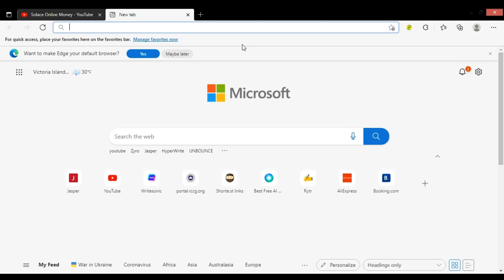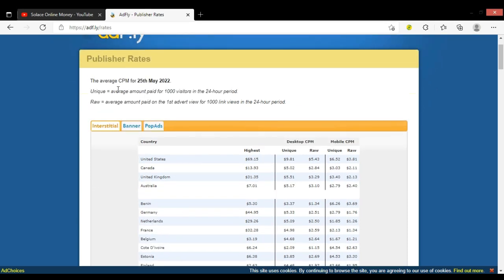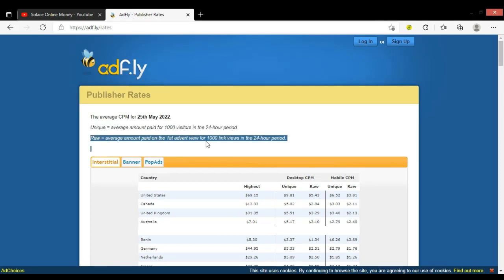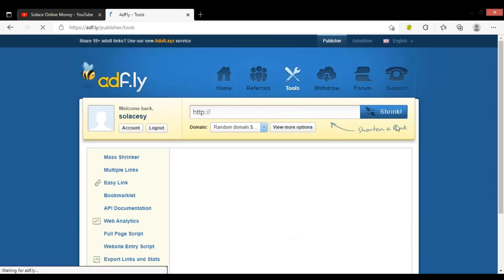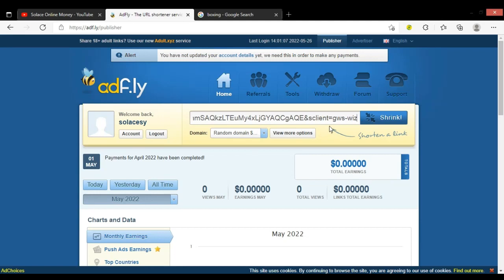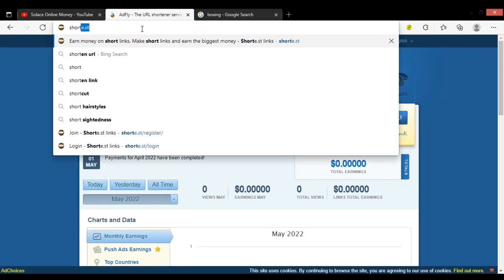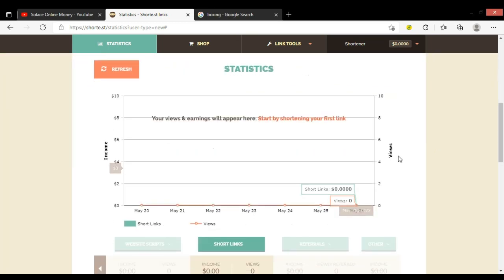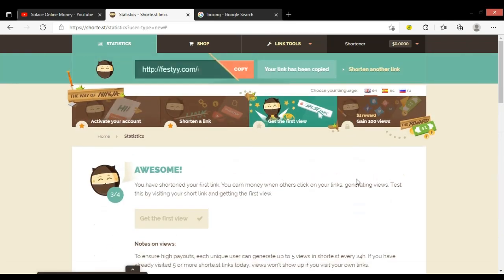Make money online with URL Shortener 2023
At Solace Online Money channel, we discuss ways to make money online while working from home or anywhere that seems comfortable for you.

In this video, I xrayed a way to earn money online in 2023 without stress by means of shortening urls.

Every effort has been made to accurately describe the subject matter in this video. Yet, no guarantee can be made that you will earn any money from using the techniques, ideas and other information presented in the video. Results and effort varies from person to person, hence we can not guarantee that you will get the exact results which has been presented to you. Everything in this videos is for educational and information purposes only.

Examples and revenue statements are presented as an example of the earnings potential. Since this is a potential and not a warranty,  it should motivate and encourage you to think thoroughly putting in all your best and zeal possible.

There are those who will not earn any money at all with this method. Individual results will vary greatly according to effort, determination, hard work, and ability to follow directions. Many of these factors are beyond your and our control. However, online businesses are founded every day and several of them become successful over time. Consequently, perseverance is a recommended tool for people willing to build a successful online venture. I wish you well and I look forward to answering all your questions as much as possible.